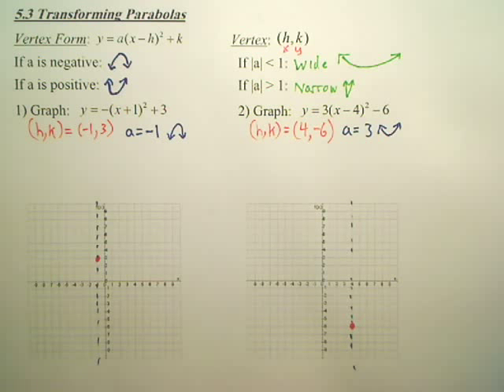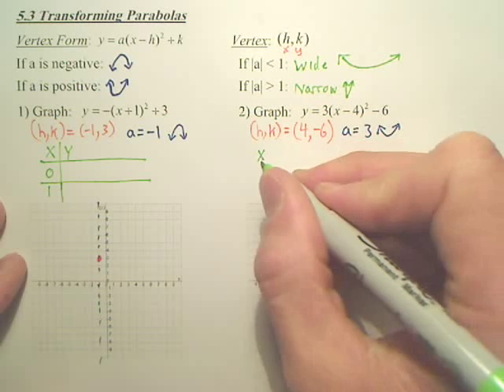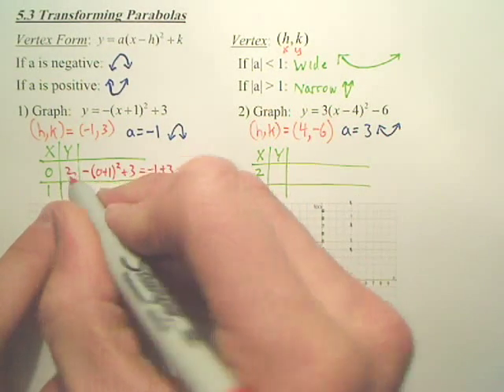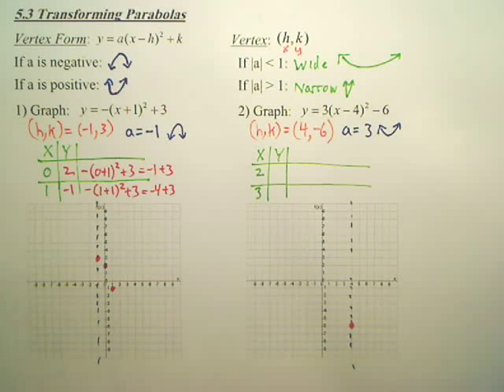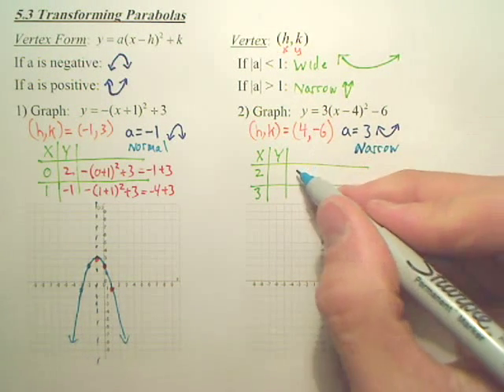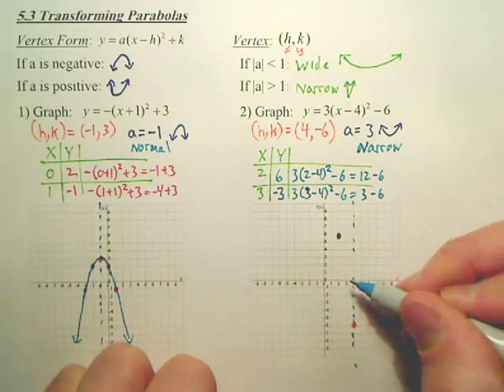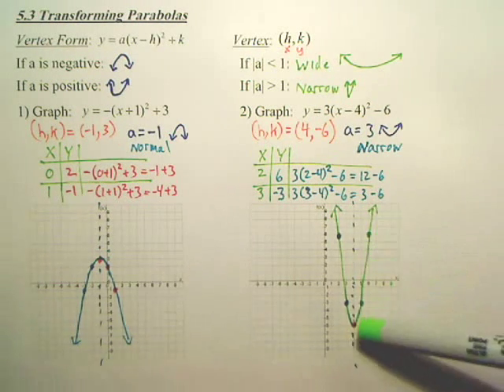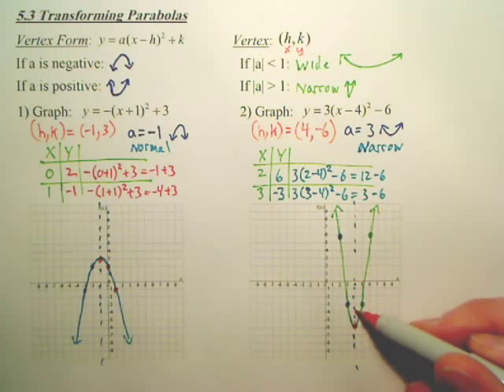5.3 Graphing Quadratics in Vertex Form p2 - Algebra 2